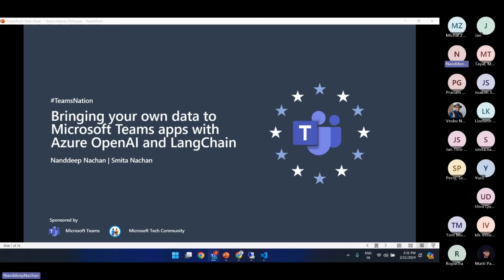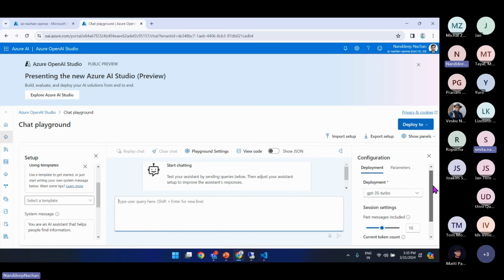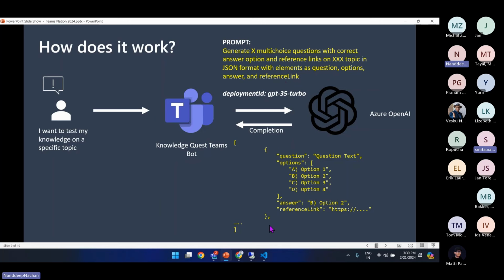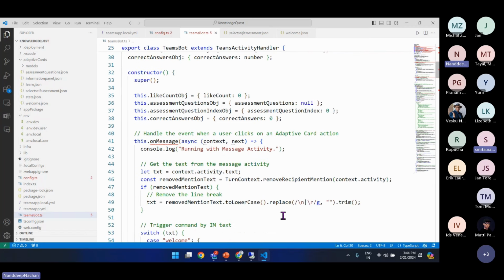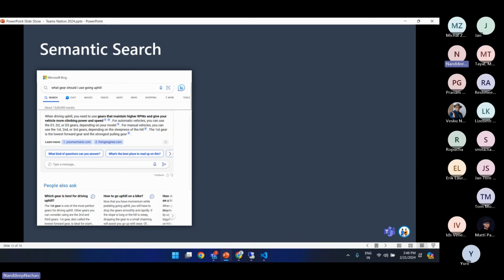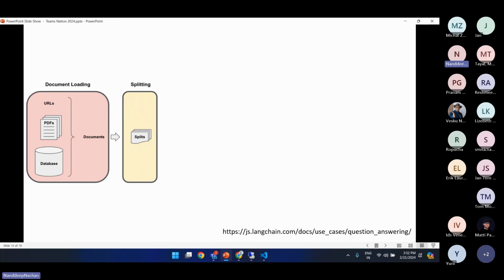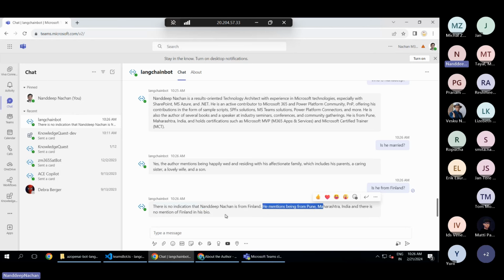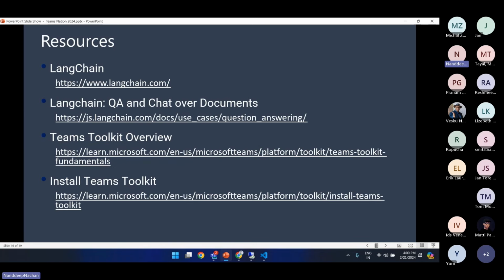Bringing your own data to Microsoft Teams apps with Azure OpenAI and LangChain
Nanddeep Nachan
Microsoft MVP, MCT, M365 Consultant

Smita Nachan
Microsoft MVP(Office Development), MCT, Author, Speaker, Organizer

In the world of OpenAI, the ability to harness and integrate your own data into AI models has become a game-changer.

Azure OpenAI and LangChain, two powerful tools open up a world of possibilities for bringing your own data to the AI applications.

You can personalize and enrich your Teams chatbot with your own data, making it a true extension of your organization’s knowledge and processes.